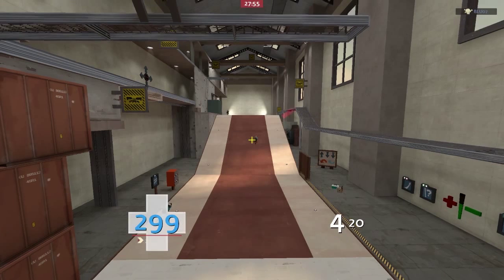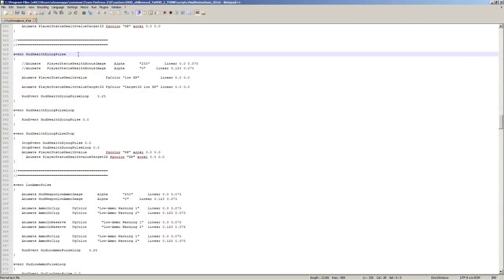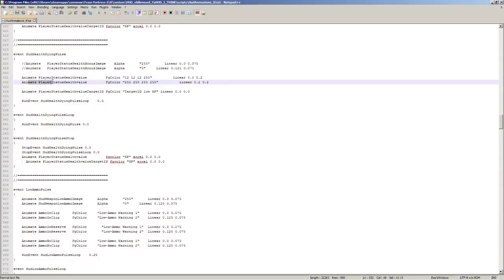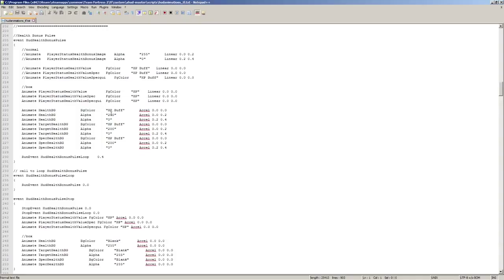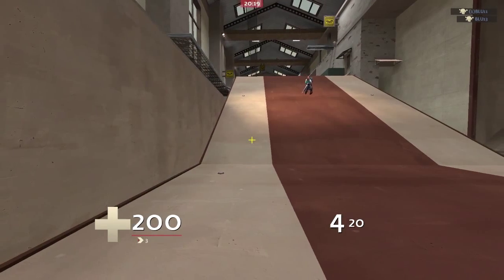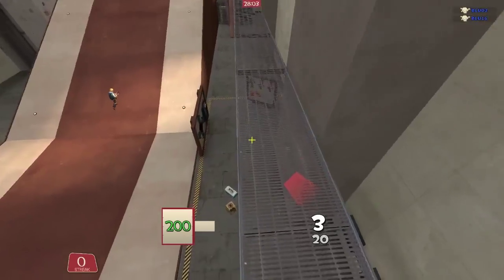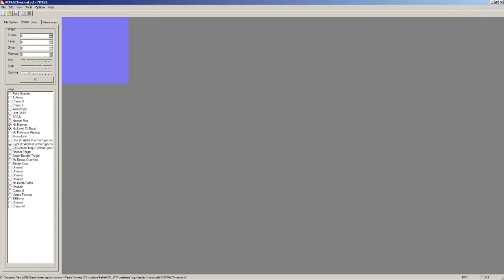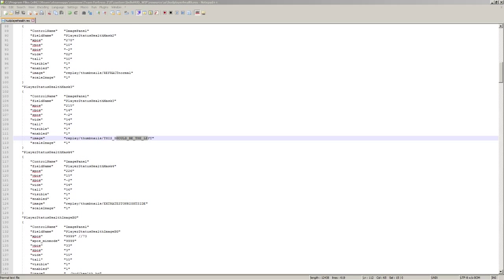HUD Editing Tutorial: HudPlayerHealth.res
I've gotten a lot of HUD related questions on steam over the last few months so I thought I'd make my own series on HUD editing. More to follow.

Felt like a right prick sitting in my room recording a voice over though, might take a while before the next one is out.